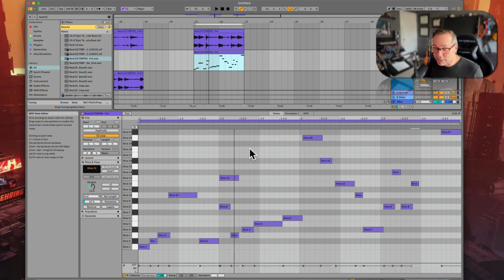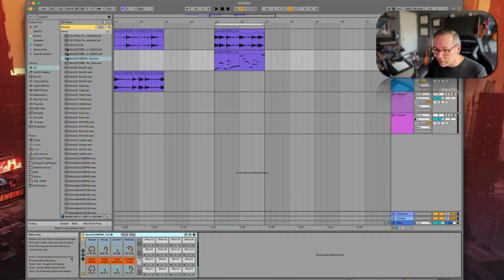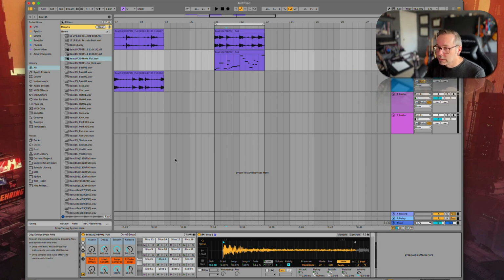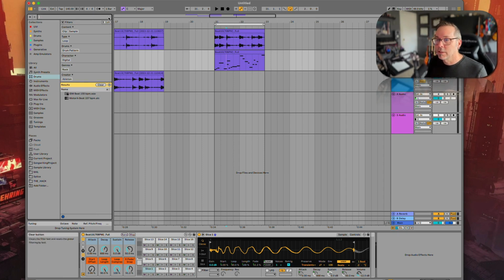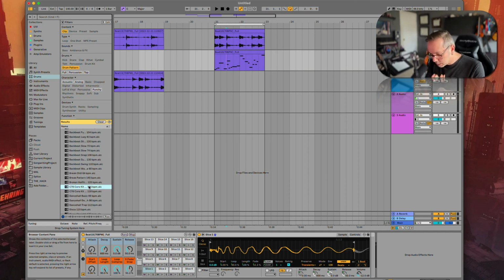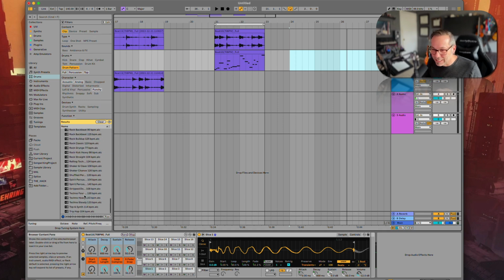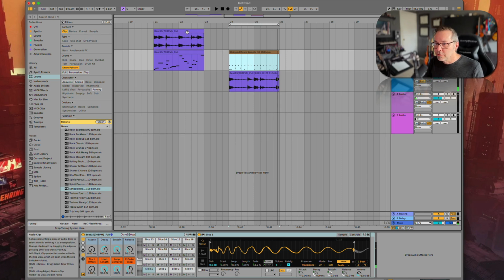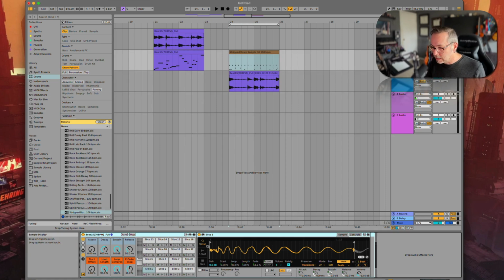Slice to New MIDI Track, Part 2: Free Ableton Live 12 Music Production Class! Delivered Daily